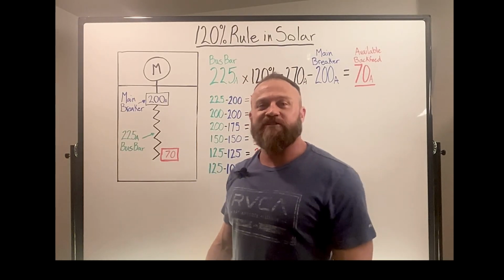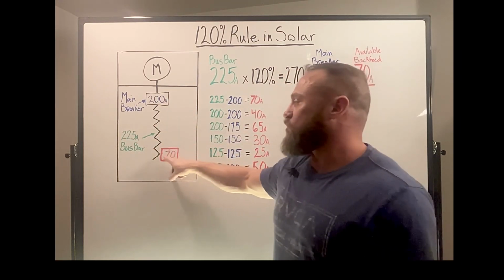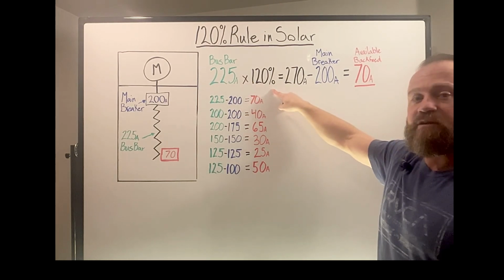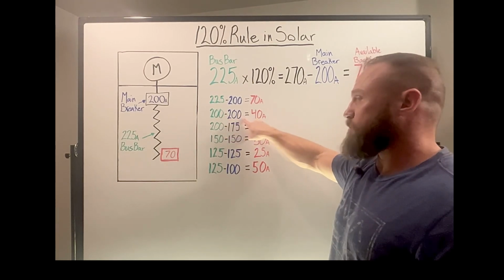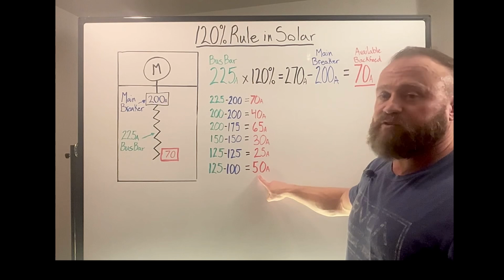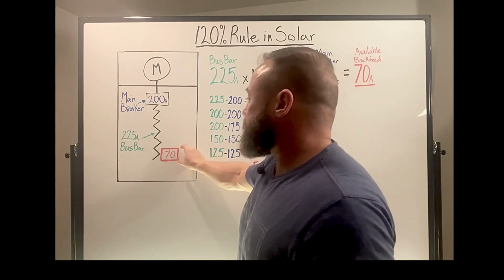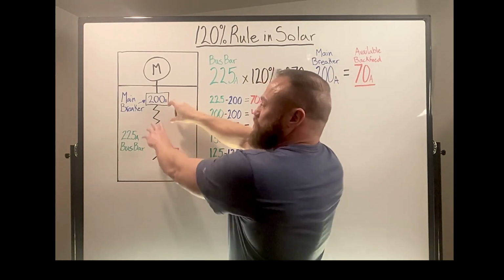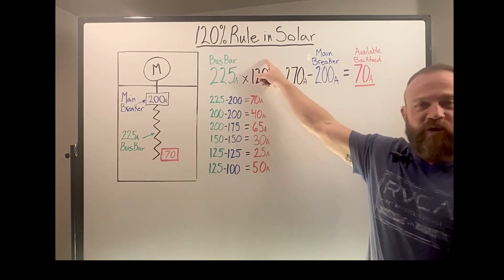120% Rule in Solar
This video reviews how to use the 120% rule for interconnecting a solar breaker into an electrical panel. This training can be used for solar installation and design.